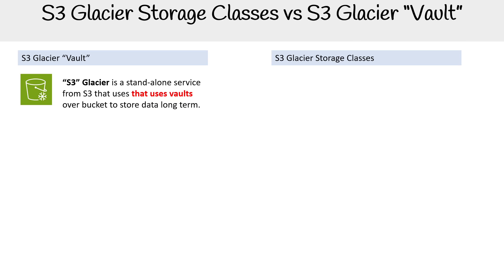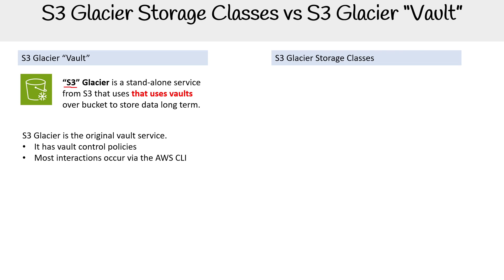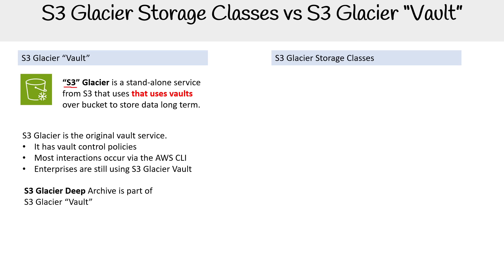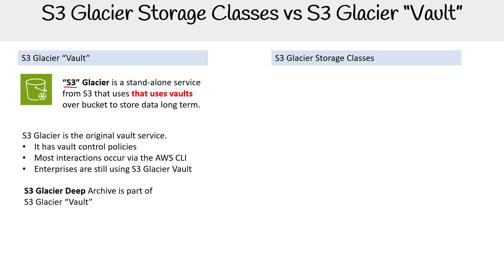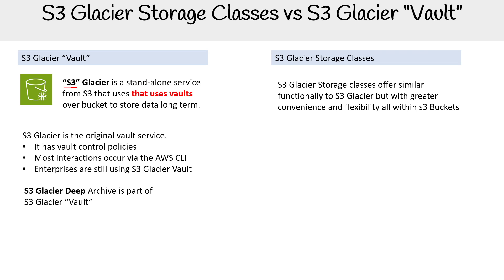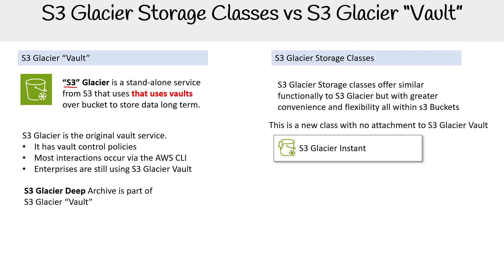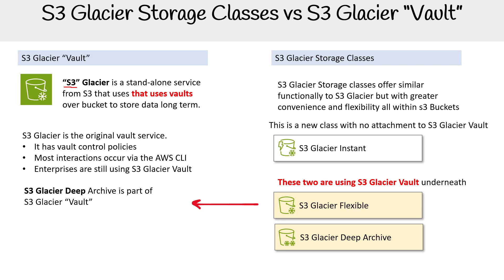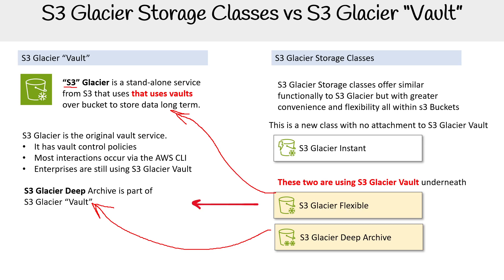S3 Glacier Storage Classes vs S3 Glacier Vault - AWS Course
Compare Amazon S3 Glacier storage classes with Glacier Vault. Learn their differences and when to use each for data archiving.